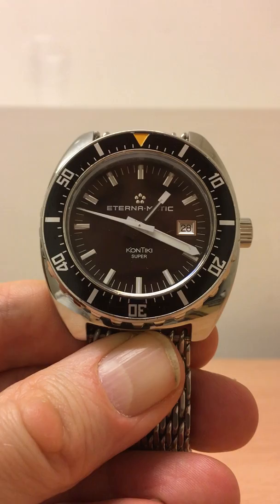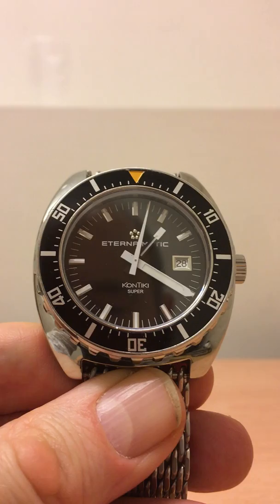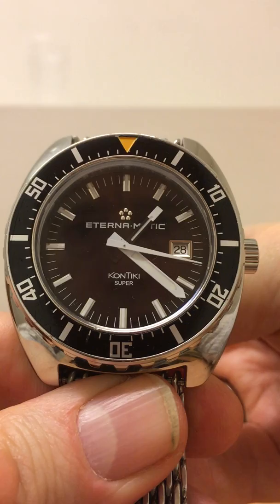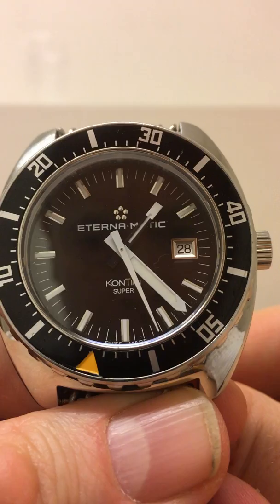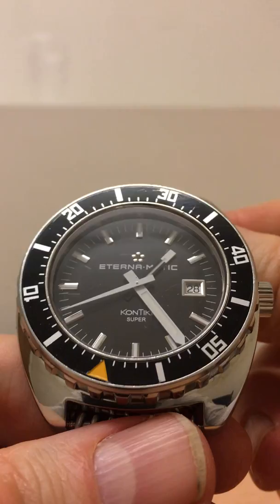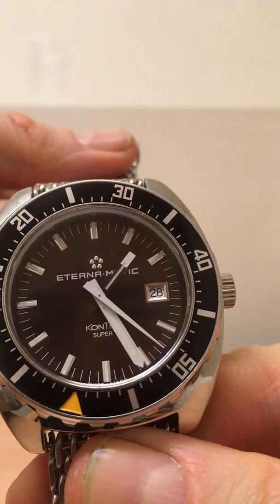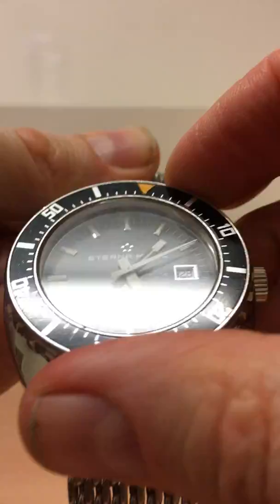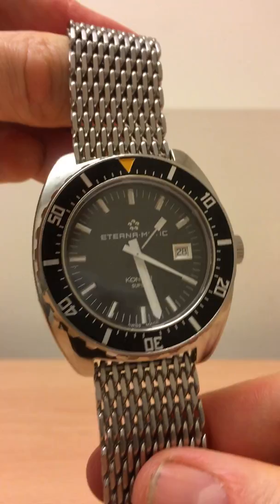Eterna Matic Kontiki Super Review and bargains in London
Getting a bargain in Central London